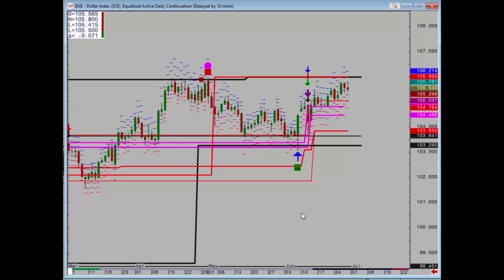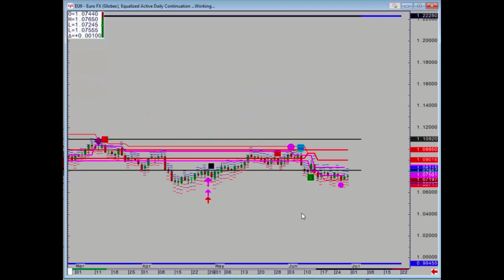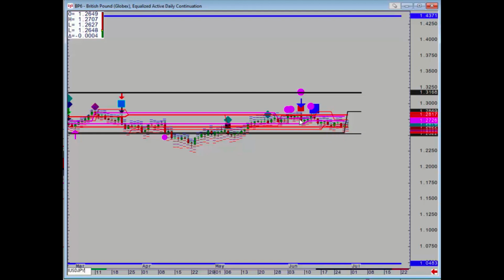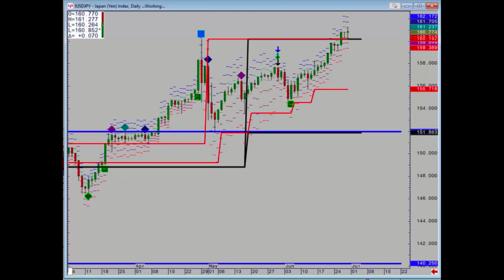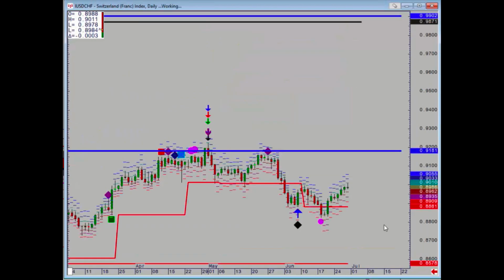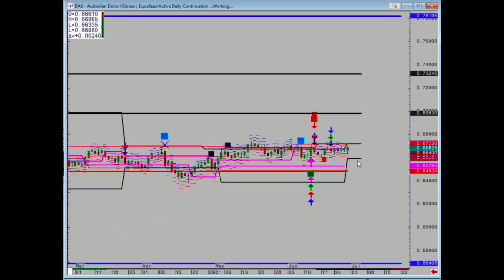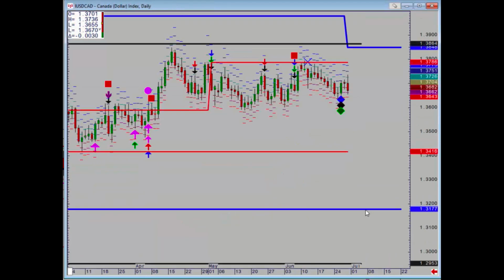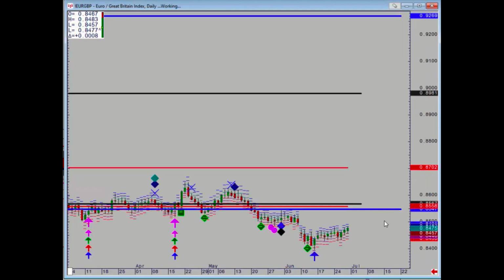Broad Yen weakness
US Dollar-Yen breaks up (USDJPY forecast)
Euro-Yen breakout higher  (EURJPY forecast)
US Dollar Index pushes higher, eyes key resistance (DXY forecast)